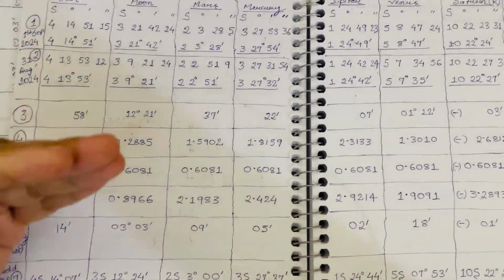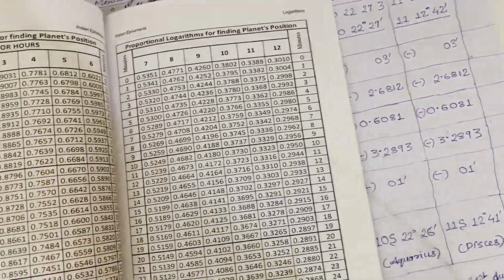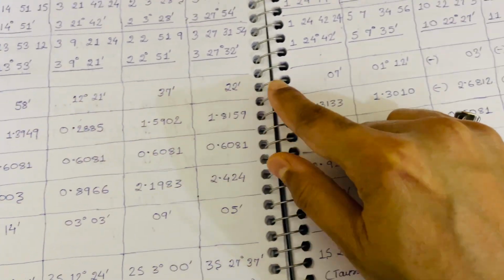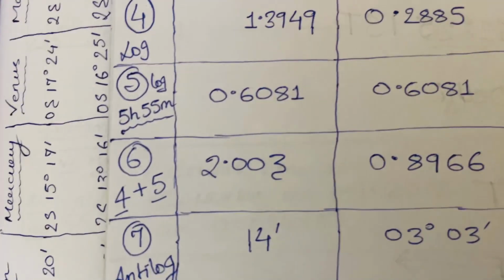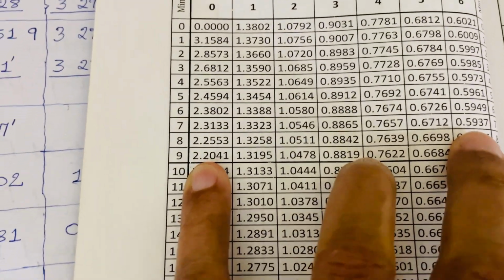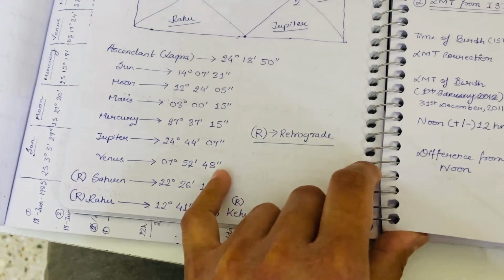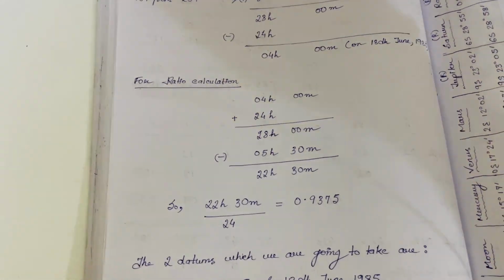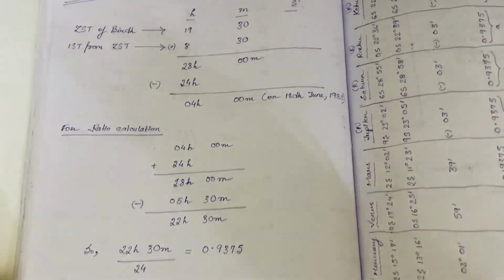Class 71: How to manually calculate The Planetary Positions & The Longitude of the 9 Planets [Pt. 2]